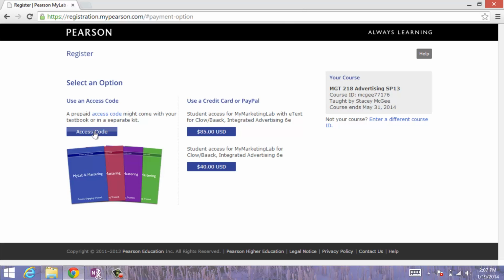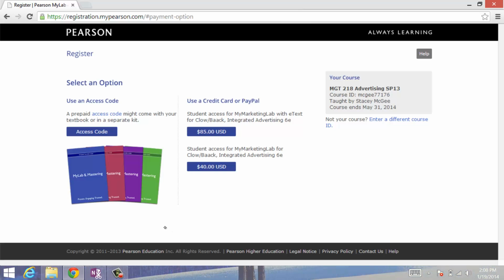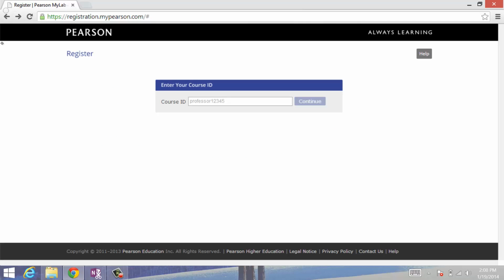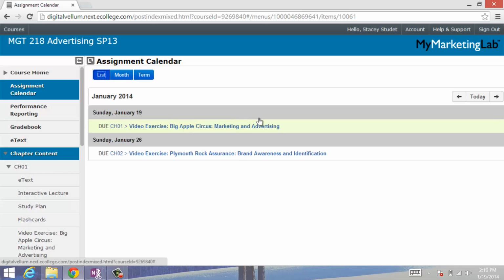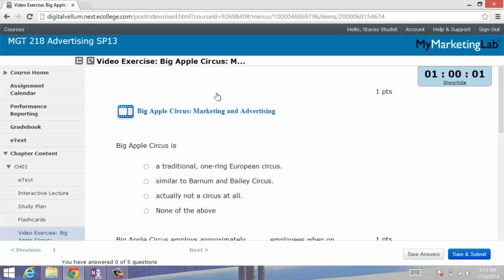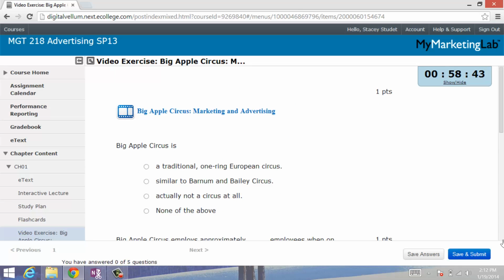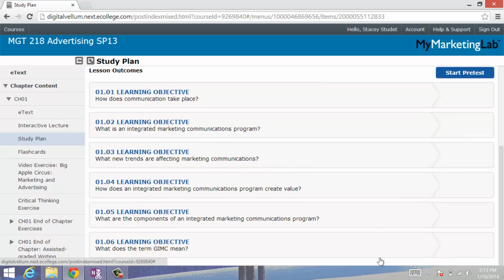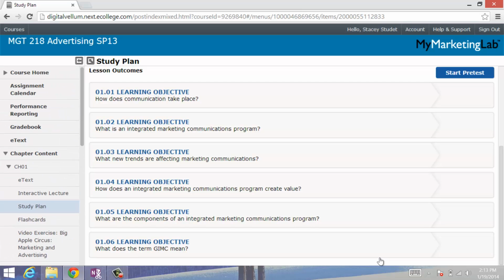MGT 218 MyMarketingLab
A video to show you around in MyMarketingLab